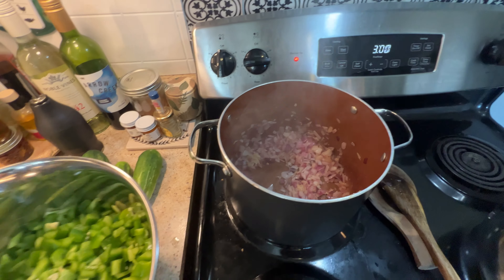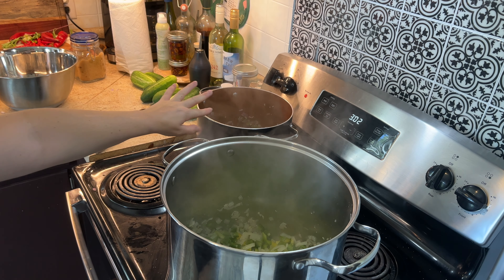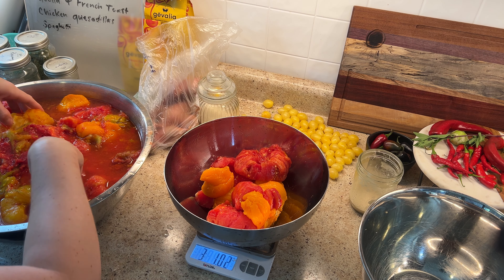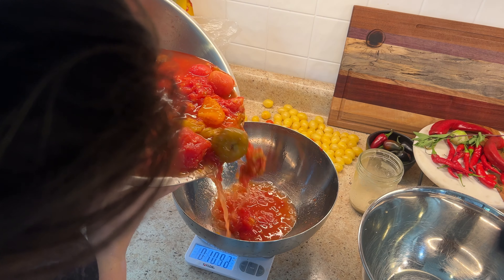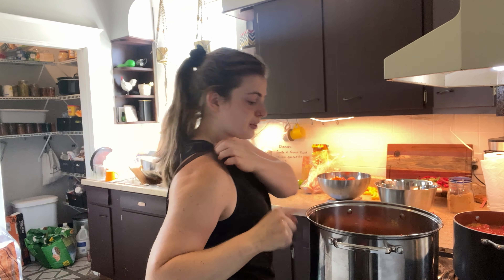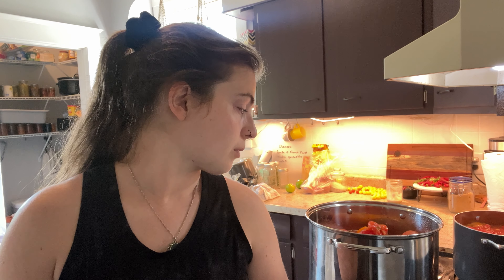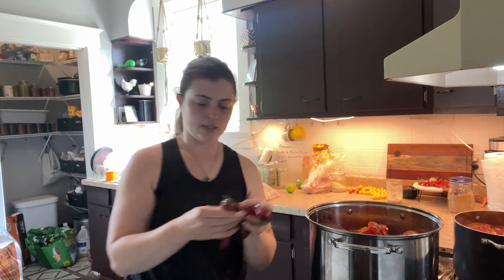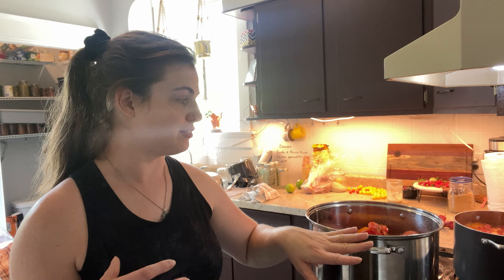It’s time to preserve some tomatoes!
Hi Friends! My name is Amanda, if we have not met yet! I live in zone 6a in Southwestern Ohio. I am going into my fourth year of intentionally growing my food to preserve it!

In this video I harvest my first pumpkins!!
Lets talk about the fall garden! Now is the time to be thinking about if you need to purchase any seeds, pre-order garlic and/or plant starts from your local nurseries! It can be a bit of a gamble with Mother Nature. But I am willing to risk it!

Too EZ by Scary

Be sure to check out the Farmer's Almanac to find your last frost and much more!

Seed starting Equipment (but they have so much more!)

Vertical Greenstalk planter!

seed tags: